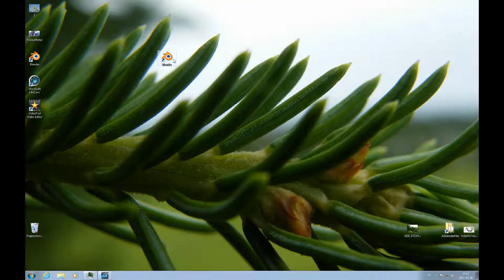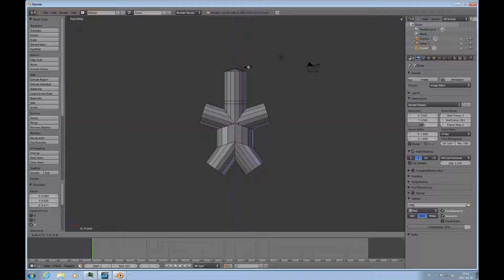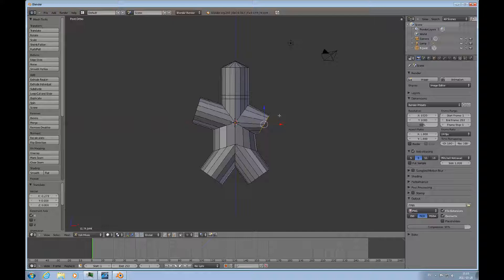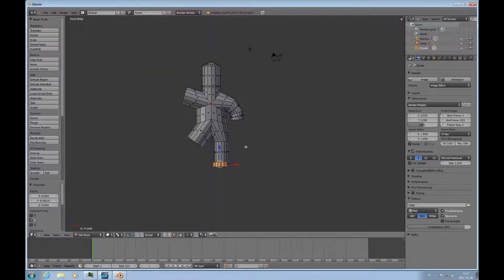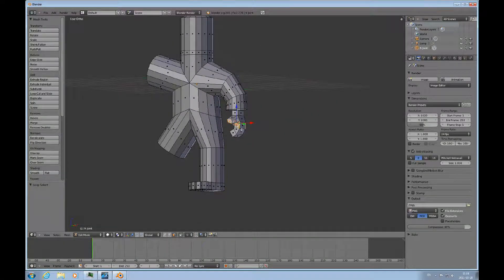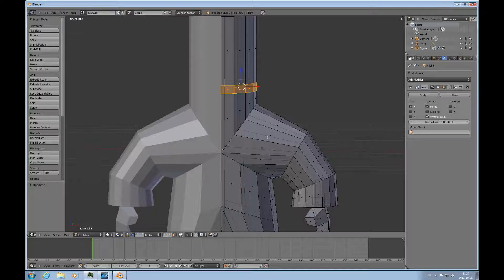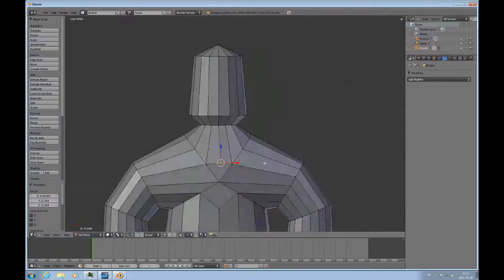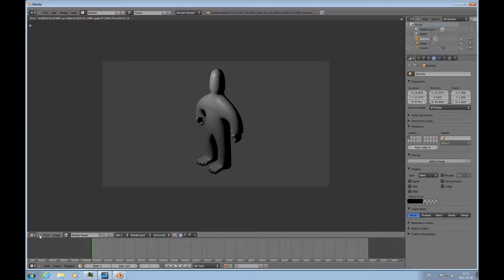Accomplished Beginner Blender 3D #3 Tutor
This Blender 2.5 - Blender 2.6 Tutorial demonstrates how to model a simple figure a humanesqe  biped sort of a cartoonish character